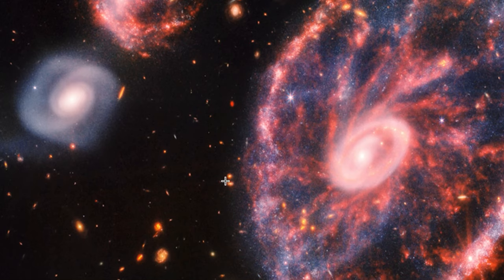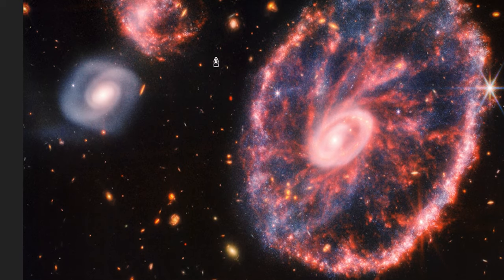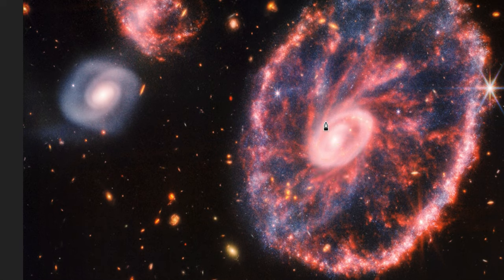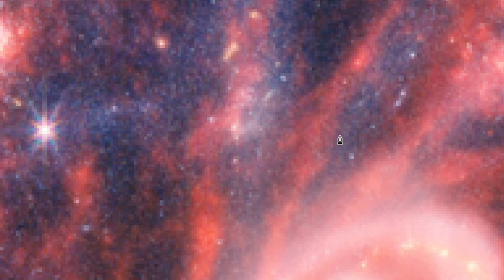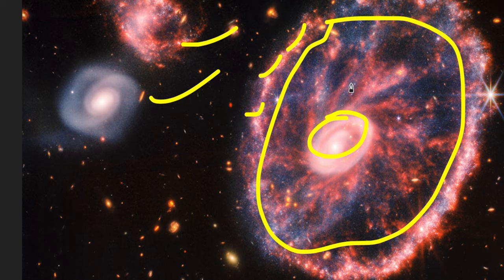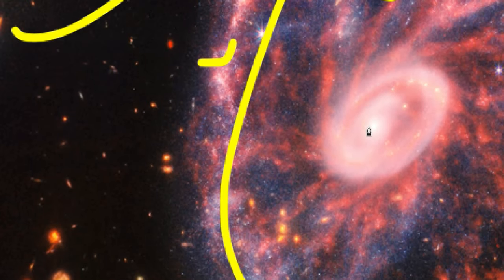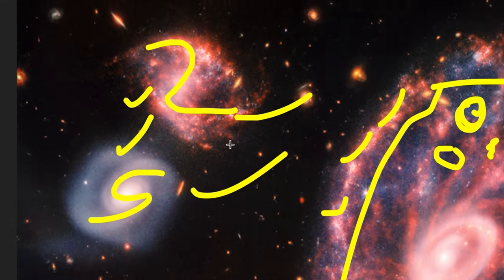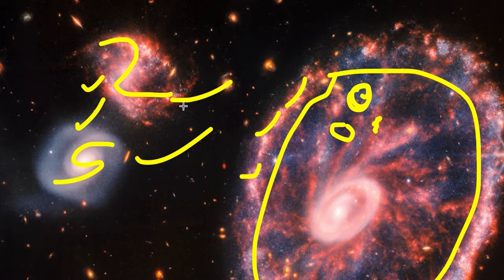First Quick Analysis Of James Webb Space Telescope Cartwheel Galaxy Image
First Quick Analysis Of James Webb Space Telescope Cartwheel Galaxy Image | JWST Cartwheel galaxy image analysis | jwst image analysis | james webb cartwheel galaxy image analysis
NASA’s James Webb Space Telescope has peered into the chaos of the Cartwheel Galaxy, revealing new details about star formation and the galaxy’s central black hole. Webb’s powerful infrared gaze produced this detailed image of the Cartwheel and two smaller companion galaxies against a backdrop of many other galaxies. This image provides a new view of how the Cartwheel Galaxy has changed over billions of years.
Here’s a brand new image of the Cartwheel Galaxy as seen by the NASA James Webb Space telescope. Webb offers not just a snapshot of the galaxy’s current state, but also a peek into its past and future.⁣⁣ ⁣⁣ We believe this galaxy started as a spiral galaxy before it collided with a smaller galaxy hundreds of millions of years ago. Now, it’s made up of 2 rings — a bright inner ring and a surrounding, colorful ring. Both expand outwards from the center like pond ripples.⁣⁣ ⁣⁣ This image is a composite view that combines the data from two of Webb’s instruments, NIRCam and MIRI. While Webb’s NIRCam reveals previously unseen young stars, MIRI reveals regions rich in hydrocarbons and chemical compounds, as well as silicate dust — similar to dust on Earth. A large galaxy on the right, with two much smaller companion galaxies to the left. The large galaxy resembles a speckled wheel, with an oval outer ring and a small, off-center inner ring. The outer ring contains pink plumes like wheel spokes, with dusty blue regions in between. The pink areas are silicate dust, while the blue areas are pockets of young stars and hydrocarbon dust. The inner ring is smoother, filled in with a more uniform pale pink. This smaller ring is thin, orange-pink threads. On the galaxy's right edge, a bright white star with 8 diffraction spikes shines. The two companion galaxies to the left, one above the other, are about the same size and both spiral galaxies. The galaxy above is a reverse S shape but similar in coloring and texture as the large ring galaxy. The galaxy below is smoother and largely white, with a blue tinge. The background is black and full of more distant, orange-red colored galaxies
Learning finer details about the dust that inhabits the galaxy, however, requires Webb’s [Mid-Infrared Instrument](MIRI). MIRI data are colored red in this composite image. It reveals regions within the Cartwheel Galaxy rich in hydrocarbons and other chemical compounds, as well as silicate dust, like much of the dust on Earth.